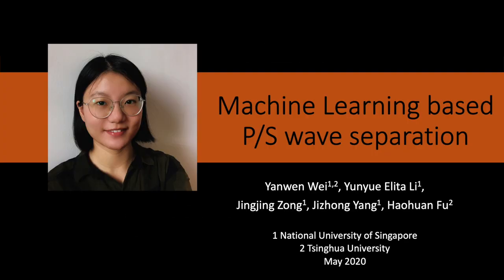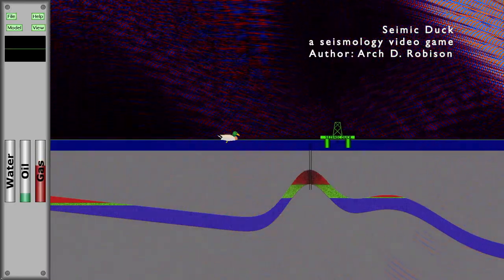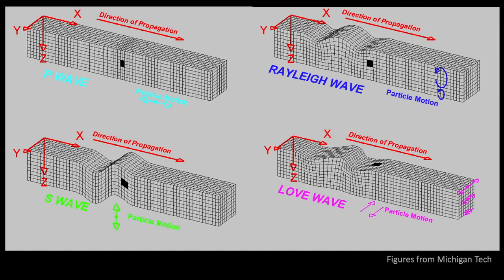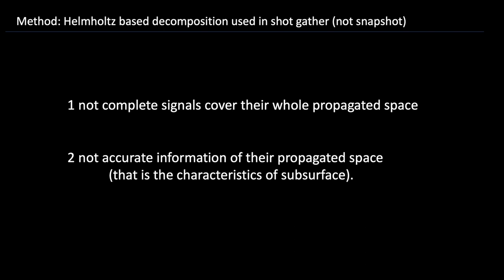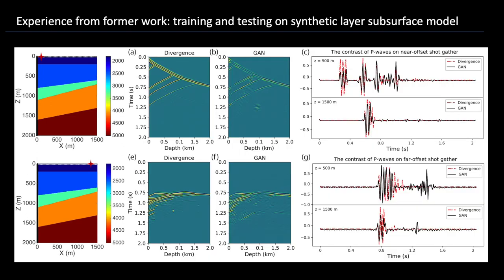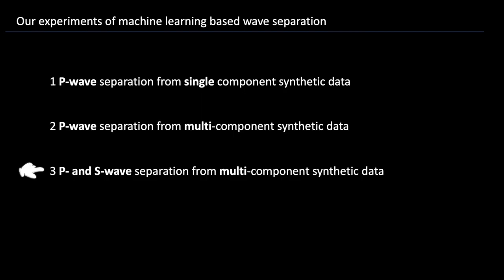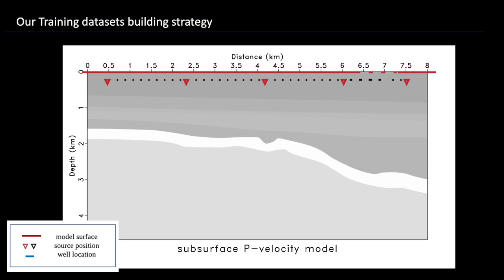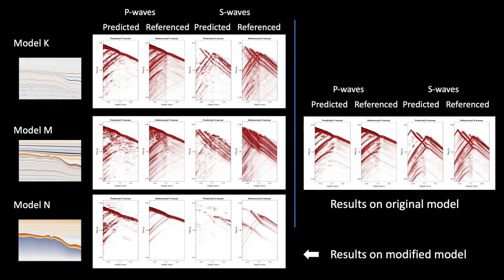Machine learning based P/S wave separation on VSP - Yanwen Wei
SGP Annual Research Update Series 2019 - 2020
Title: Machine learning based P/S wave separation on VSP
Author: Yanwen Wei

This presentation is a general introduction of current research work on P- and S-wave separation (Vertical Seismic Profile) by using machine learning-based, especially neural network-based methods.

This research is mainly driven by Yanwen Wei, who is working for her Doctor’s degree right now. And the coworkers of current work include Dr. Yunyue Elita Li, Dr. Jingjing Zong, Dr. Jizhong Yang in National University of Singapore and Dr. Haohuan Fu in Tsinghua University.

Find more on the author's relative works through the following links,

Training an Inverse Operator on Shingling Seismic Data based on cGANs

A new P-wave reconstruction method for VSP data using conditional generative adversarial network

P-wave separation for three-component VSP data by Generative Adversarial Network

Multi-task learning based P/S wave separation and reverse time migration for VSP